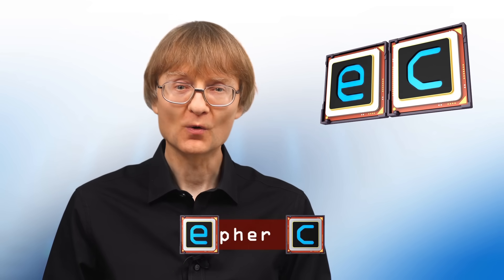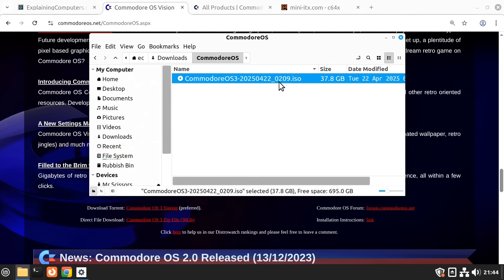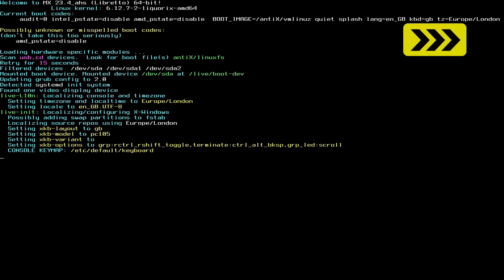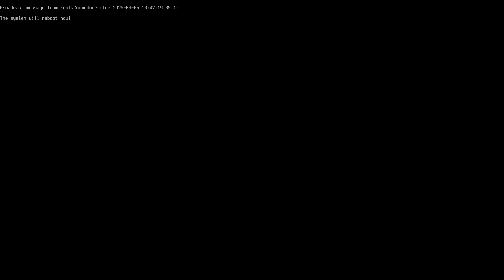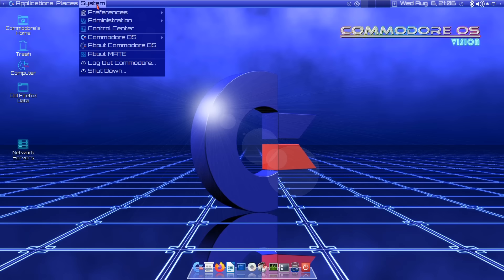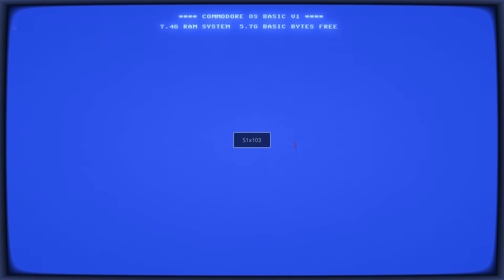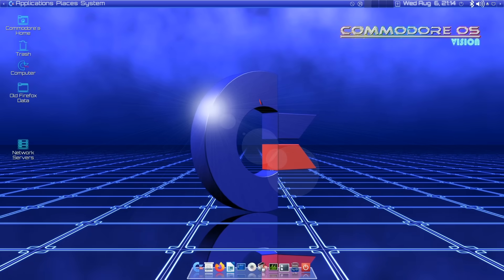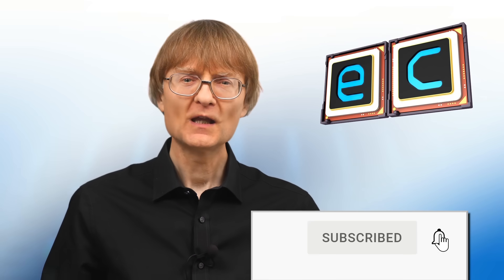Commodore OS 3.0: Retro Linux Gaming Distro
Commodore OS Vision 3.0 is a retro futuristic Linux distribution with over 200 games and lots of other software included.

And more videos on film and other making, plus retro tech, can be found on my Christopher Barnatt channel

Chapters:
00:00 Titles & Intro
01:12 Commodore Returns
05:00 Installation
09:14 Games & Other Apps
17:13 Virtual Machine
18:46 Wrap